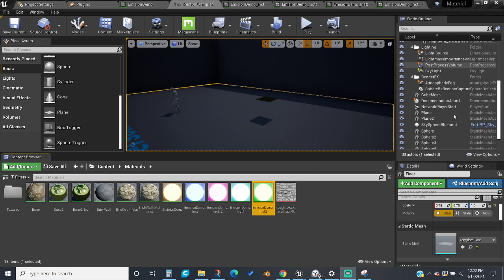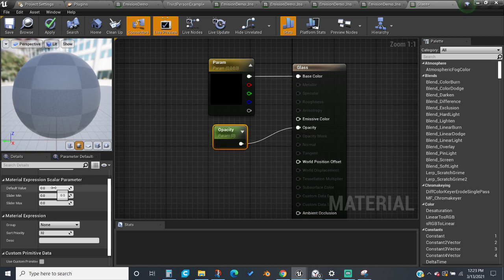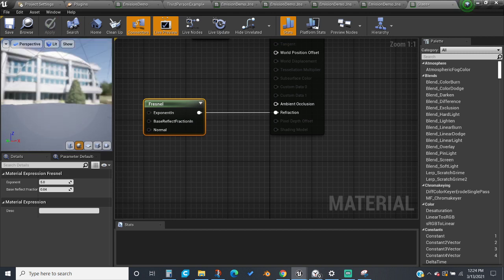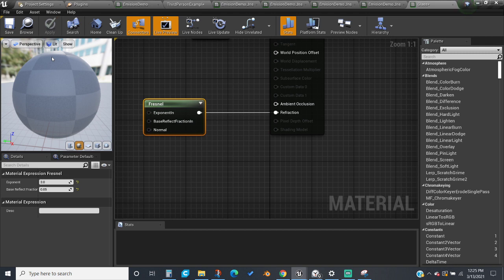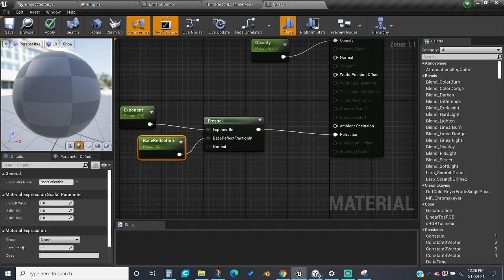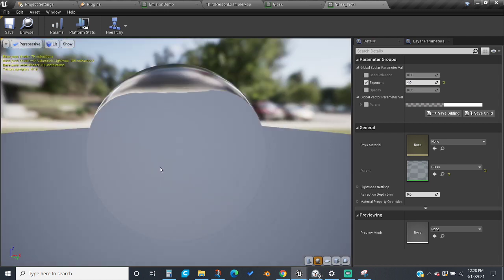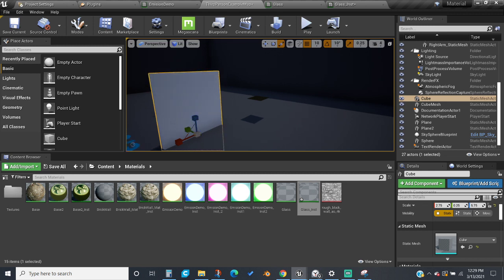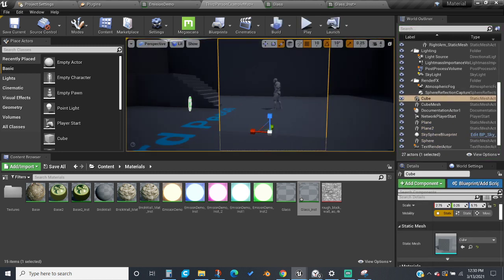Materials in unreal engine 4 part 11 : Glass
This is part 11 of my materials in unreal engine 4 tutorial series. in this video you will learn how to make a glass material.